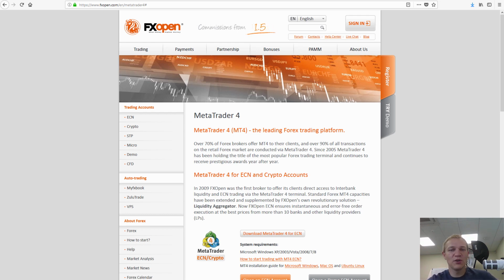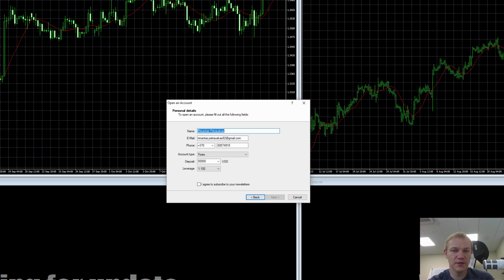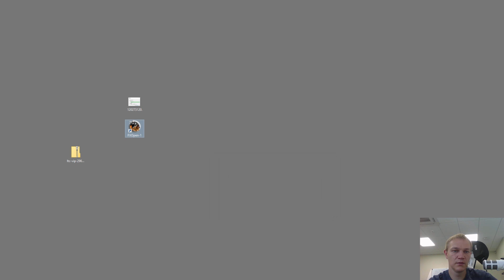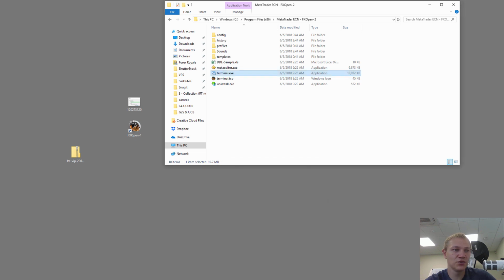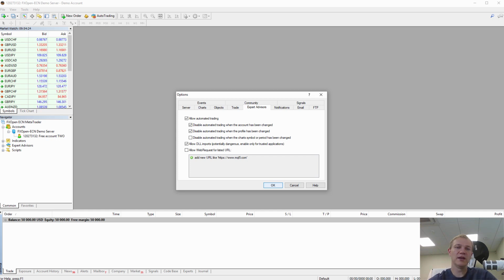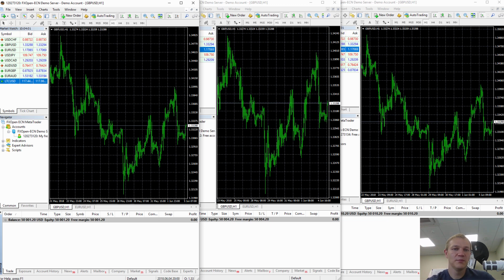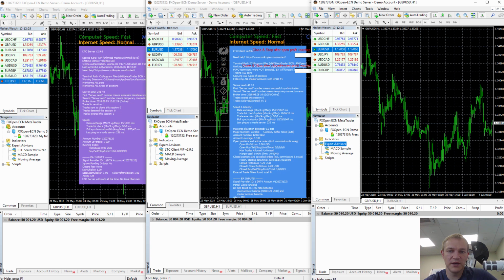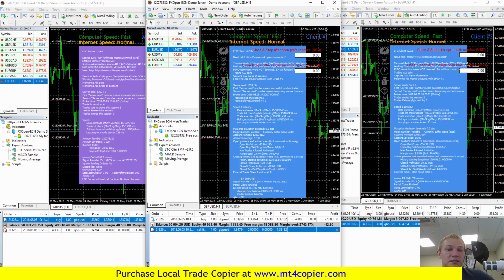Best and Quickest Way to Install Many MT4 Instances on the Same Computer [or VPS]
"Best and Quickest Way to Install Many MT4s on the Same Computer [or VPS]"

Learn how to install multiple MetaTrader 4 platforms and login into multiple MT4 accounts on the same computer at once.
It works with any MT4 and any Forex broker.

Wanna read the tutorial instead?

Having Trouble With MetaTrader 4?

Every month I will choose most popular questions and create new tutorials. My newsletter subscribers will get access to these tutorials for free. Ask any MT4 related questions you have even if you are just a beginner or a professional Forex trader.

Don’t have a question but want to receive tutorials when I create them? Then sign up below and leave question field empty: